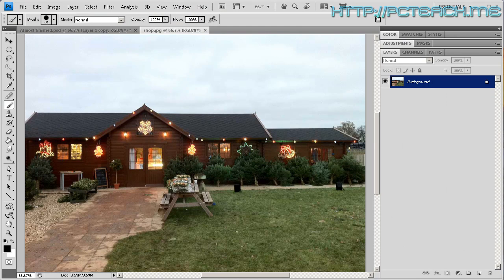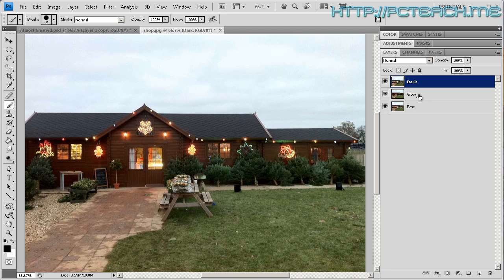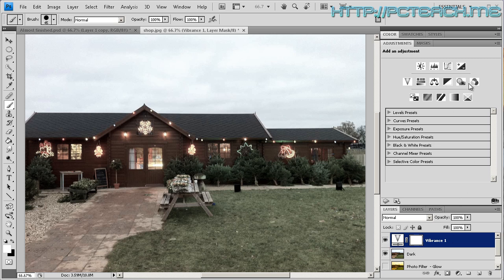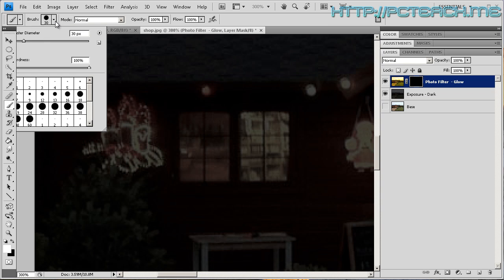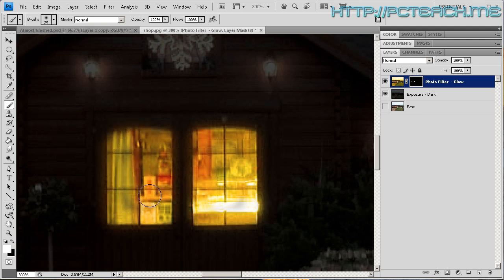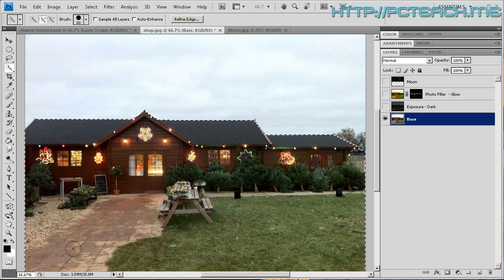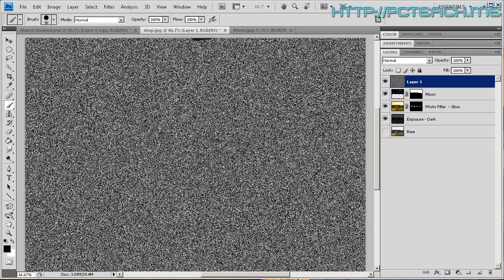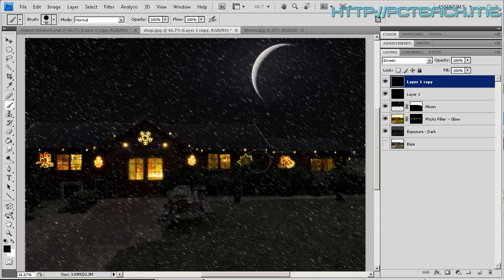Photoshop - Day to Night, Summer To Winter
I was asked the other day to get a photograph of my friends Tea Room for thier website.  The problem was I needed to get going and it was still daylight.  Why was this a problem? well, they wanted to show off thier xmas lights they had erected.  So, not sure what to do I thought it was best for me to at least see them on, at which point I took a picture and went away.  Back in my home office, I sat down and started to fiddle with the image.  What I ended up doing is turning a image from daytime to nighttime and make a overcast night into a snow covered vista.

So sit back (with some eggnog preferably) and watch this little festive image come to life.  This video will discuss how to convert a daytime image into night.  Also, this will show how to create digital snowfall effects.  Thanks for all your great questions and support this year.  I wish you all a happy holiday season!

The base images can be obtained from my website PCTeach.Me